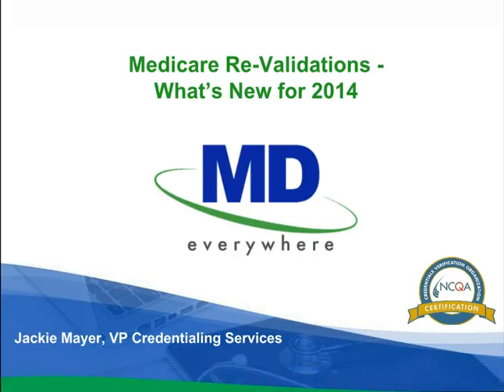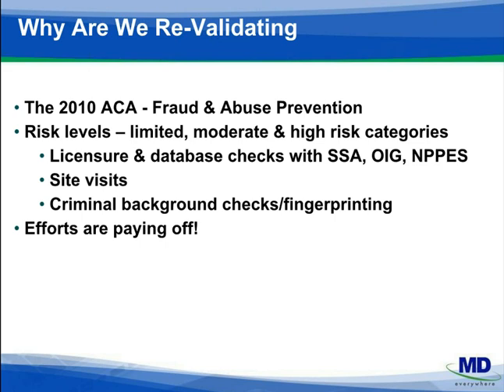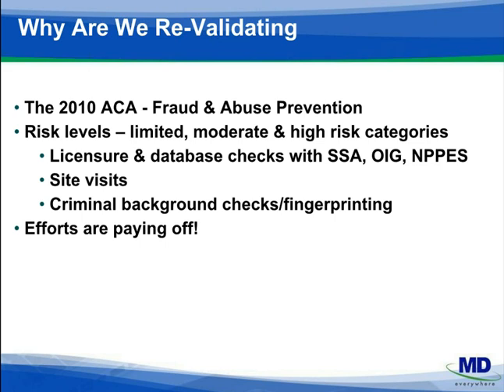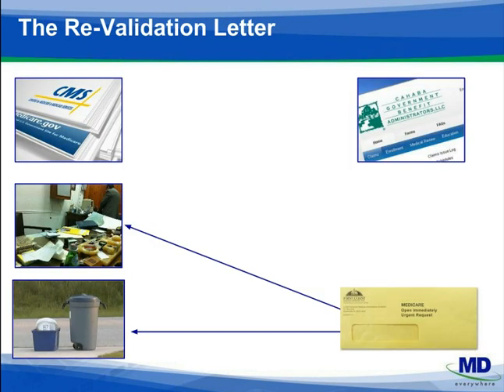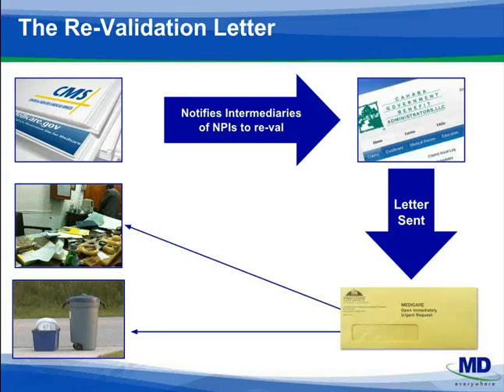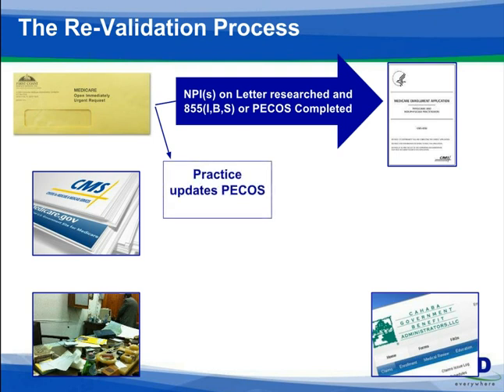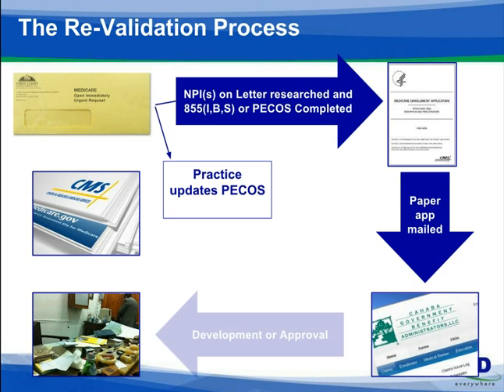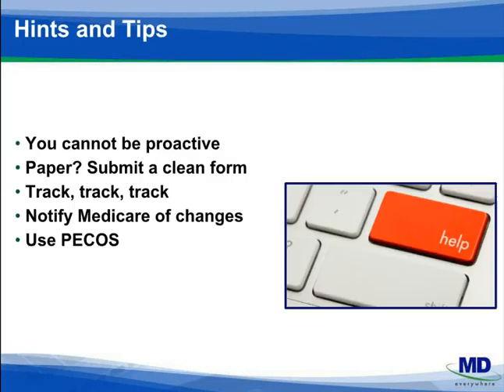Medicare Revalidation 2014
The Affordable Care Act sparked revalidation efforts which began in 2011 and will continue until March of 2015 until all 1.5 million enrolled Medicare providers are revalidated. With all of the movement in practices, affiliations and consolidations, make sure you have not missed your revalidation and that you are prepared for the next revalidation cycle (yes, every 5 years!) In this 15 minute Express Webinar, Jackie Mayer reviews the basics of revalidation, covers steps you can take to avoid revalidation issues and provides some tips from the enrollment trenches.